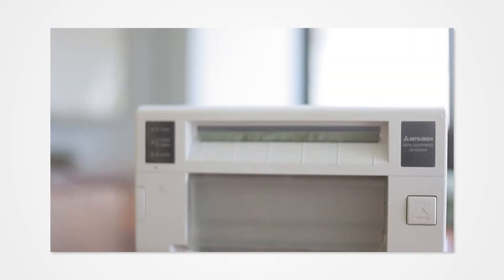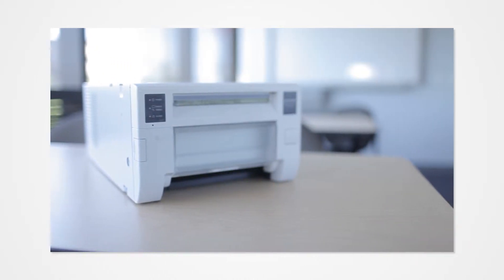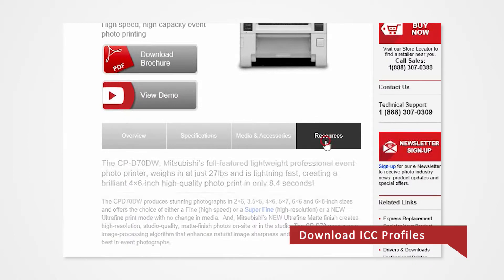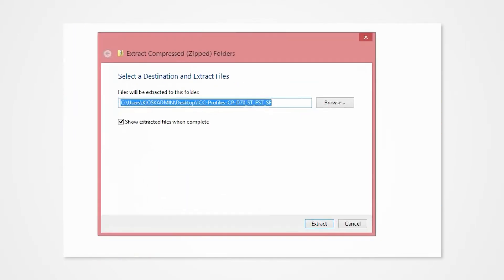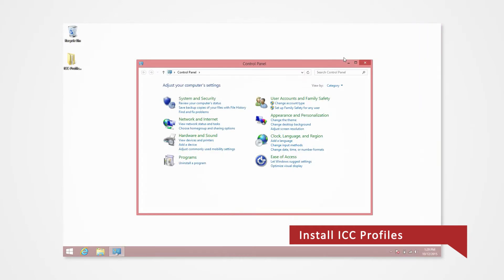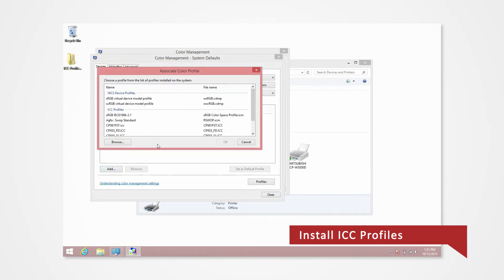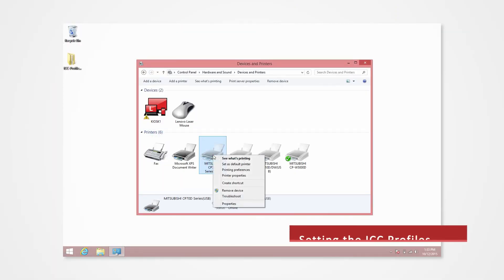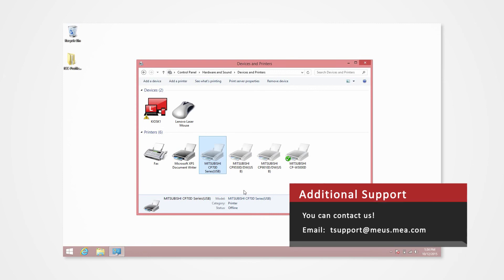Compact Printer ICC Profiles - Windows